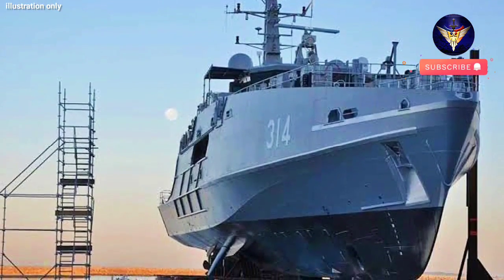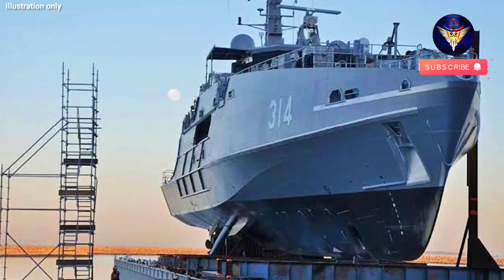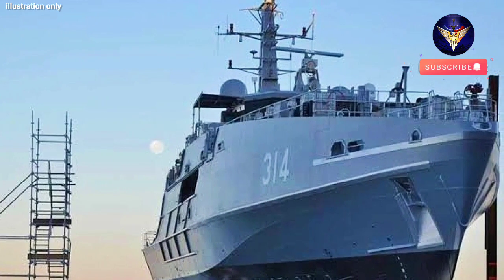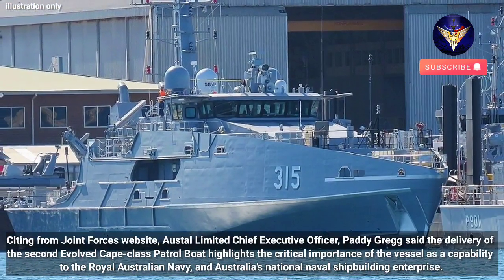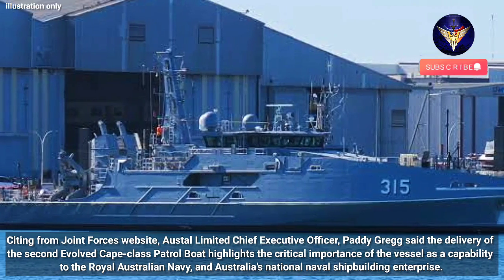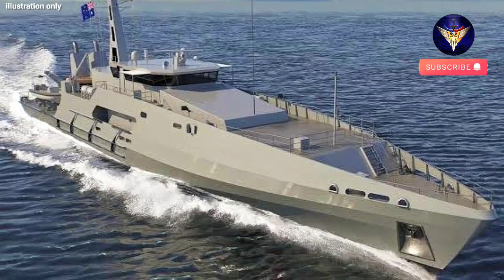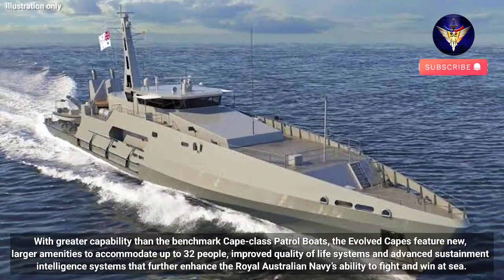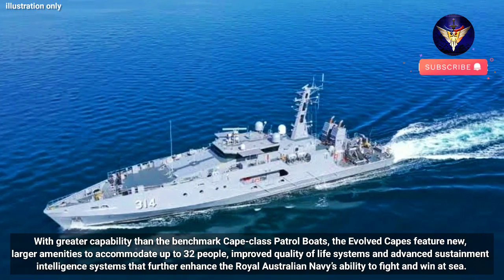Austal has delivered the second of eight Evolved Cape-class Patrol Boats to Royal Australian Navy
Austal Australia has delivered the second of eight Evolved Cape-class Patrol Boats to the Royal Australian Navy

Citing from Joint Forces website, Austal Limited Chief Executive Officer, Paddy Gregg said the delivery of the second Evolved Cape-class Patrol Boat highlights the critical importance of the vessel as a capability to the Royal Australian Navy, and Australia’s national naval shipbuilding enterprise.

Warning!!!
We apologize to the original content owners, if in this video there is the same content and brand.
All content contained in this video, whether in the form of text, images or videos, is only for illustration and we use it to provide education and explanation to the audience. There is no intention to violate copyright.